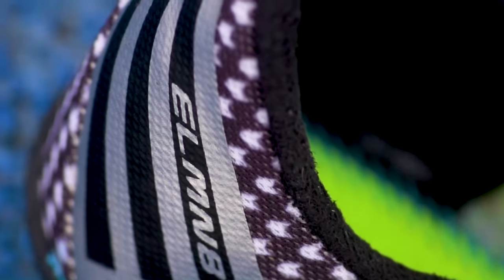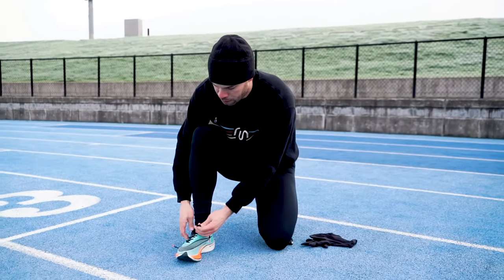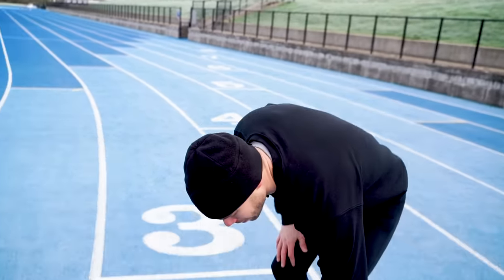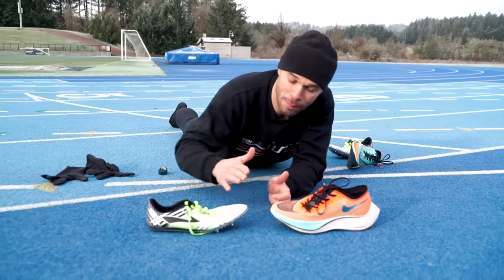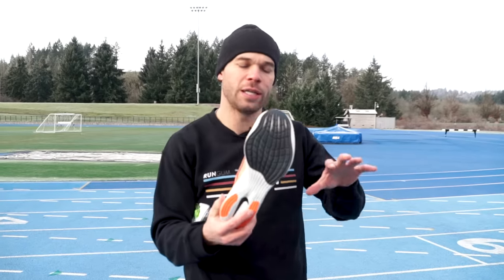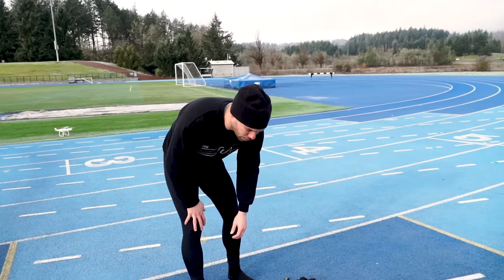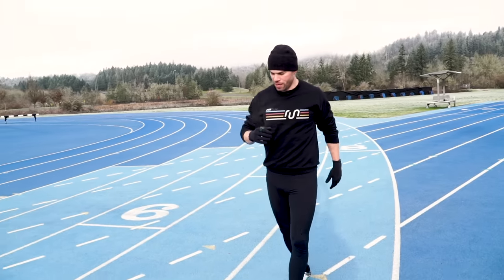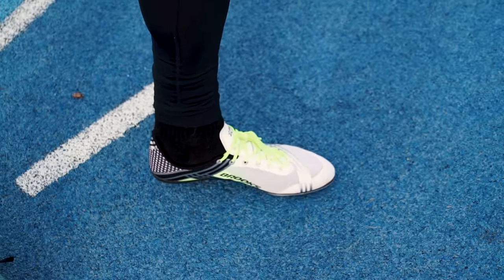Track Spikes VS. Nike ZoomX Vaporfly Next%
Tracks, roads, trails, grass. As runners we encounter many different surfaces to run on. Make sure you choose the right shoe for the mission!

Enter for a chance to win a FREE pair of Nike ZoomX Vaporfly Next%

My Favorite Shoes for Various Missions:
Good Sprint Spikes (100m-400m)
Great Sprint Spikes (100m-400m)
My Favorite Middle Distance Spikes (800m-Mile)
Also Good if you Prefer Nike (800m-Mile)
Very Good Distance Spike (5K-10K on the track)
Great Spike for XC
Great Road Racing Flat
Best Shoe for Half-Marathon and Full Marathon
Favorite Shoe for Trail Running
Favorite Shoe to Walk Around In

My favorite days are those that stimulate me physically and mentally. Athletics keeps my body fit, entrepreneurial business keeps my mind fit. Welcome to the life of the ATHLETEPRENEUR!
Nick Symmonds is a two-time Olympian and a serial entrepreneur. He is the founder and president of Nick Symmonds, LLC and the co-founder and CEO of Run Gum, a caffeinated chewing gum company that gives people a quick boost in energy and focus with their revolutionary energy gum.

Nick holds a degree in biochemistry from Willamette University. He is also an Eagle Scout, a published author, and an accomplished fly fisherman and mountaineer.